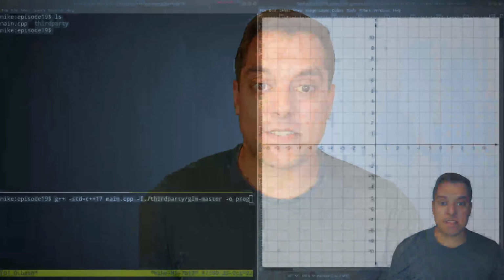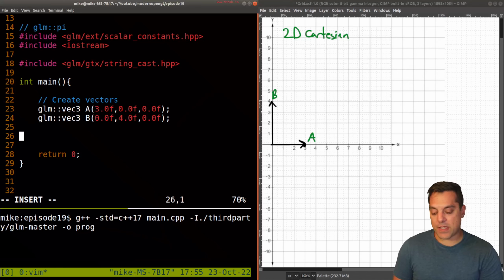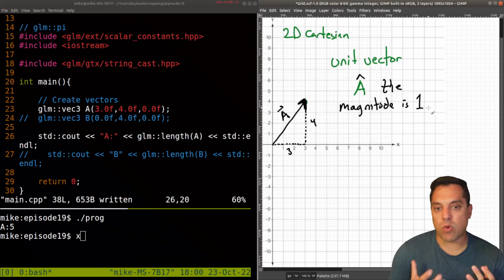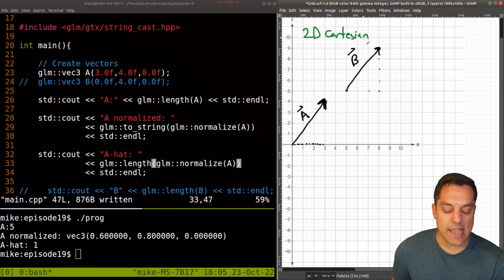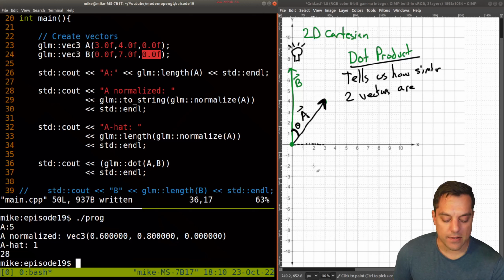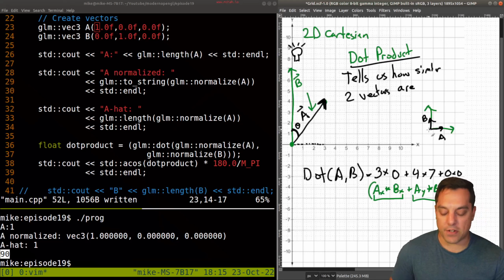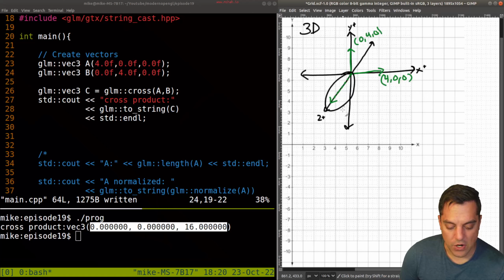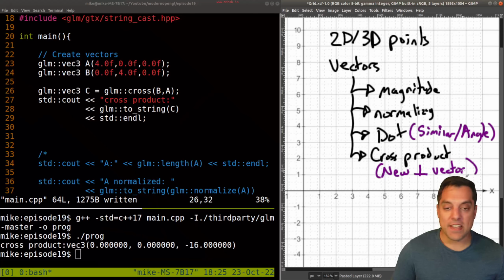OpenGL Math 1 - Vectors, Dot Product, and Cross Product (with code demonstration) [Episode 19]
►Lesson Description: In this lesson I will be showing you with GLM some of the fundamental math primitives (vectors, dot product, and cross product) that we are going to need to proceed further in this series. I'll show you the glm mathematics library for how to use the mathematics as we learn them.

00:00 Introduction and recap
1:06 Cartesian coordinate system
1:53 vec3 as a point
2:37 vec3 as a vector - with magnitude and direction
5:00 vector length (i.e. magnitude)
9:33 unit vectors
13:16 vector addition and subtraction
14:15 vectors equivalence
15:02 Vector dot product (how similar are two vectors)
16:40 Demonstration of dot product with light
18:05 Dot Product code example
19:15 Normalizing Dot Product and retrieving angle
25:50 Cross Product
32:09 Lesson Summary
33:16 Conclusion